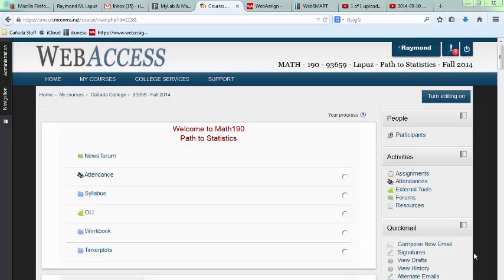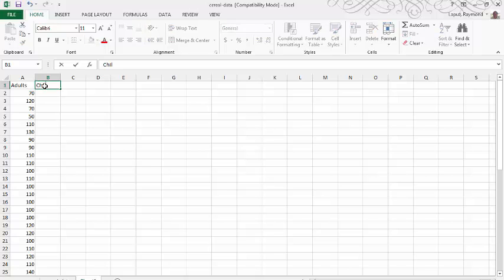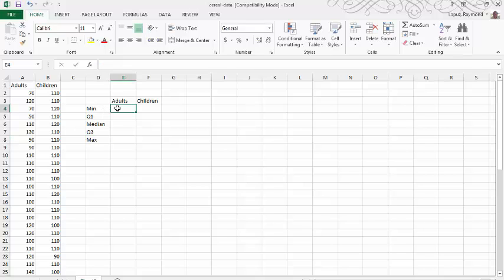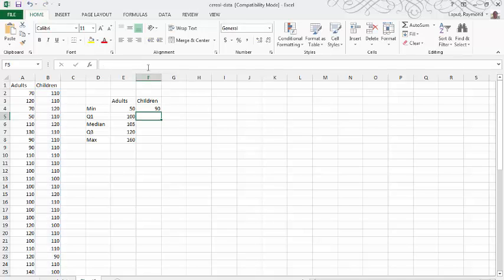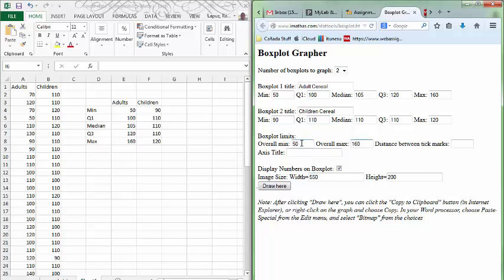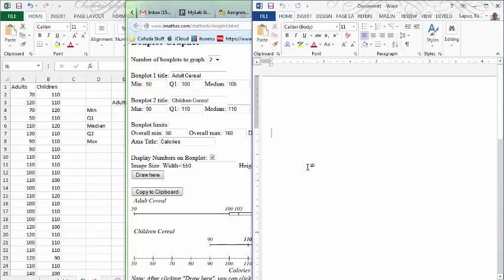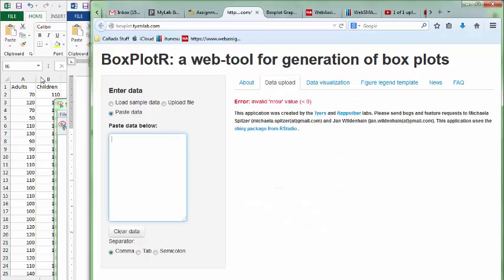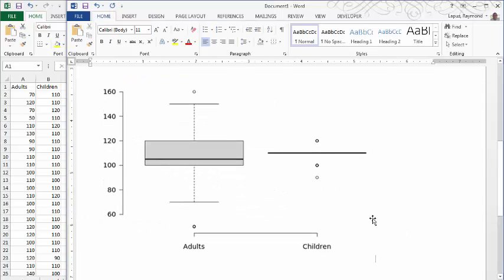m190 BoxplotsExcelOnlinePlotters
Math 190
Project Module 2.3
Using Excel and online boxplot plotters